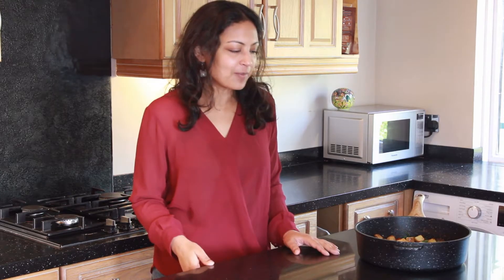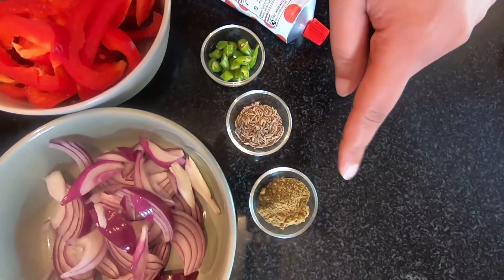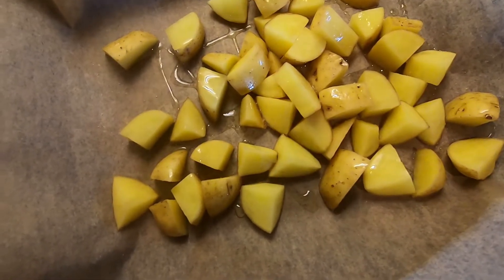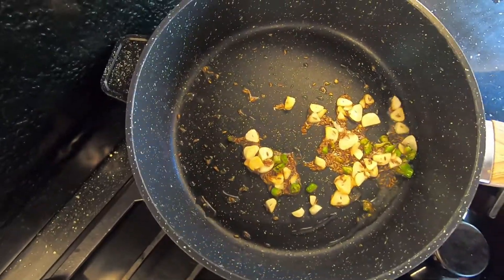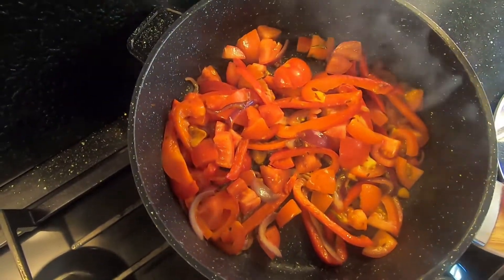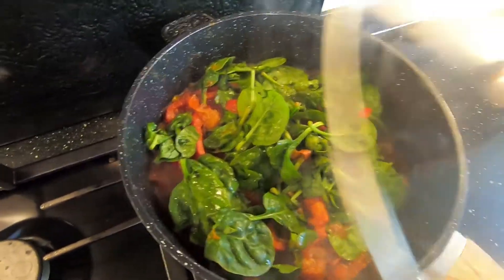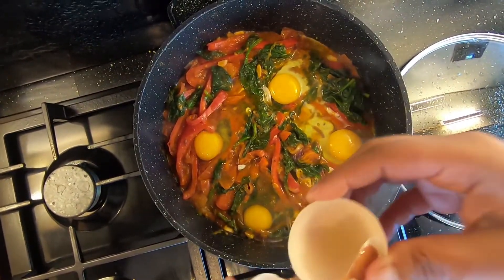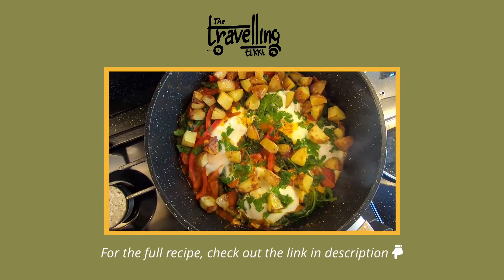Desi Shakshuka | Healthy Brunch Recipe | Easy Brunch Recipe | The Travelling Tikki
Shakshuka with an Indian twist! This desi shakshuka recipe is easy, healthy and very tasty. Full recipe and ingredient list on my